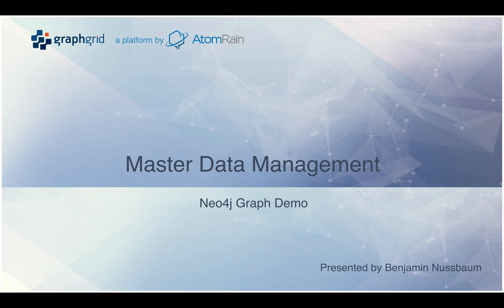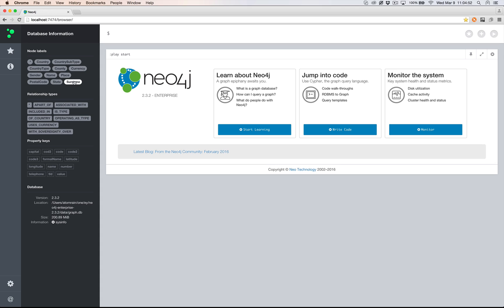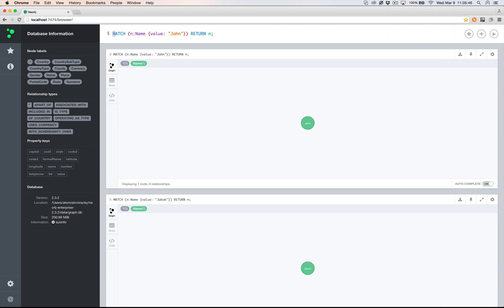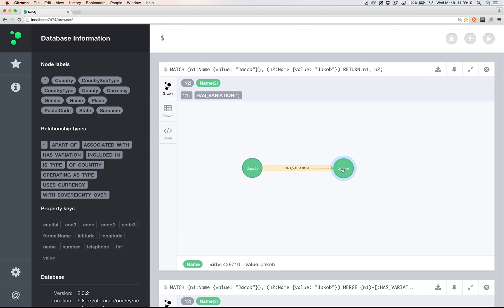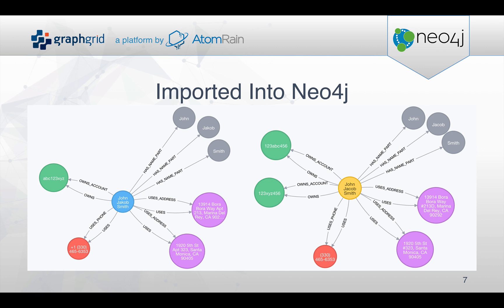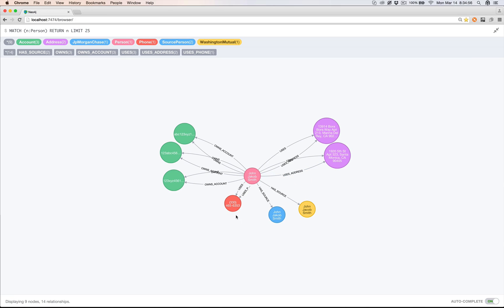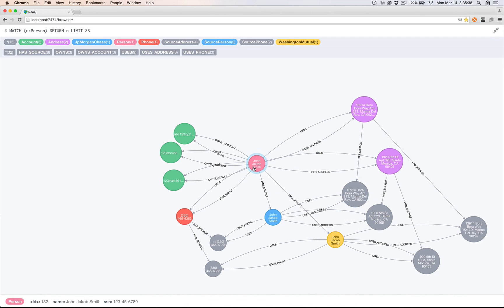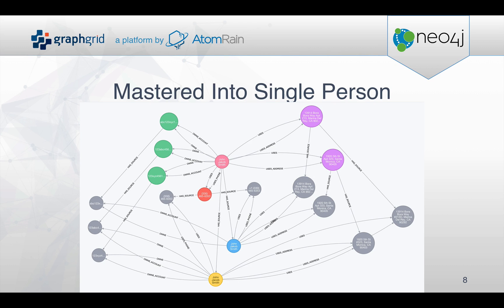Master Data Management with Neo4j: Merging Two Financial Institutions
Master Data Management (MDM) is an increasingly complex topic for organizations today. The rate at which data in an enterprise to is flowing and evolving as a business asset, requires a the need for a more flexible and connection-centric master data storage solution.

This simple demonstrations shows some the benefits of a schema-free flexible graph model that treats relationships as first class citizens.

Master Data Management, is a practice that involves discovering, cleaning, housing, and governing data. Data architects for enterprises require a data model that offers ad hoc, variable, and excellent structures as business needs are constantly changing. This rapidly changing model ideally fits with a graph database.